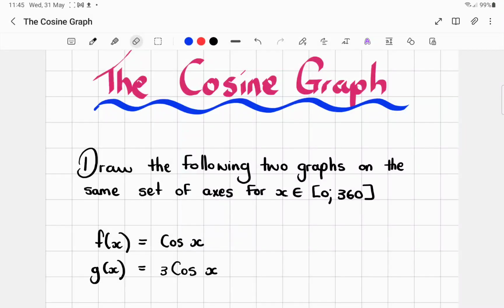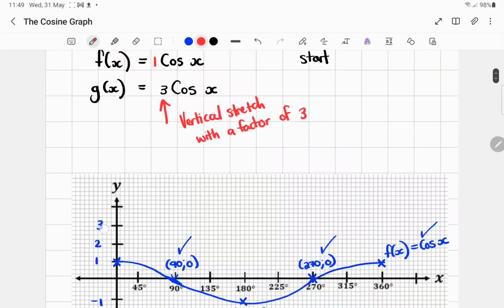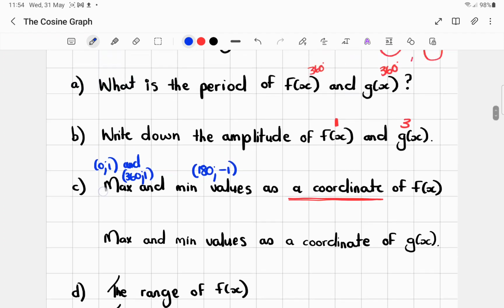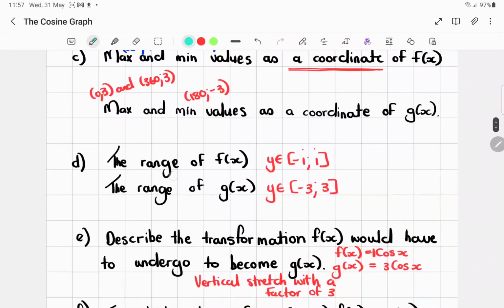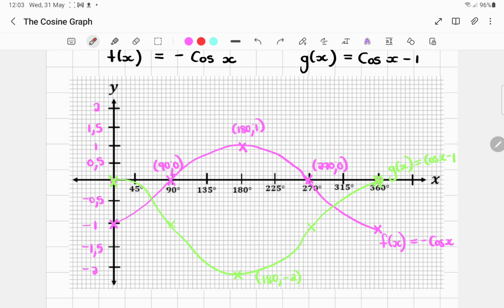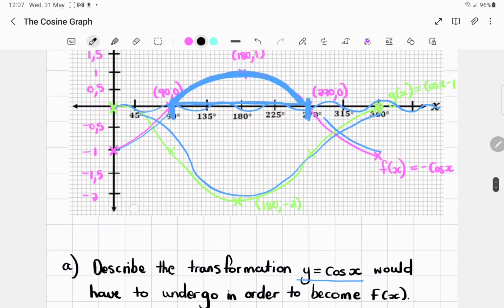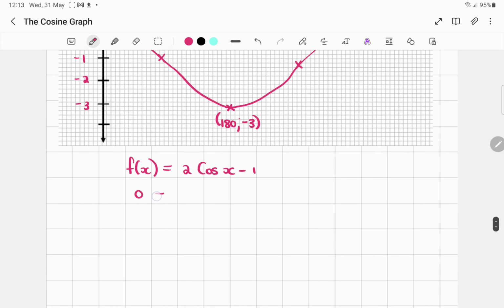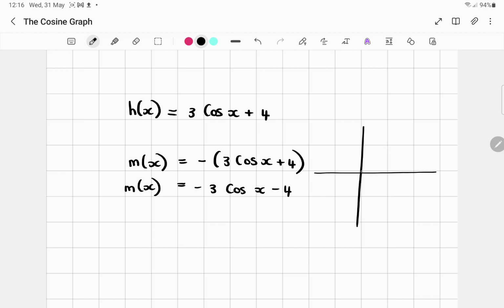Grade 10 Maths Trig Graphs - The Cosine Graph